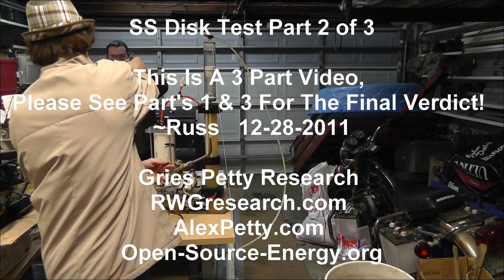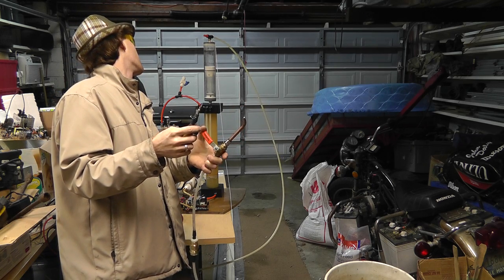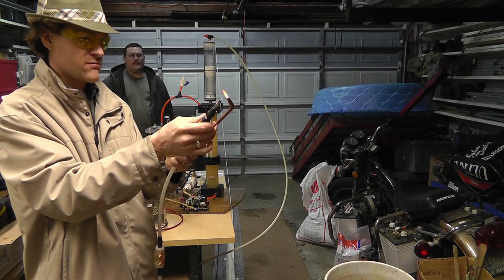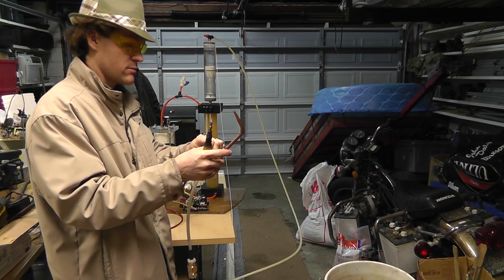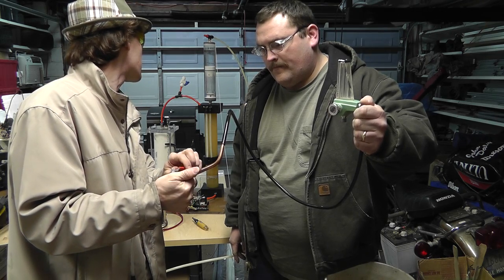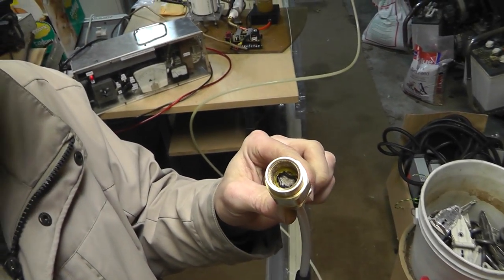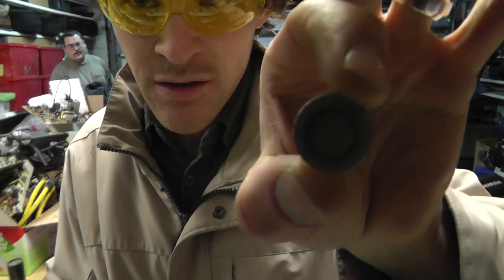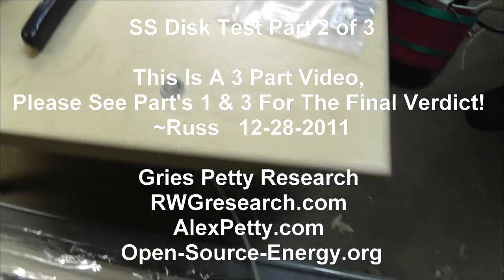P2 Stanly Meyers Quenching Disk Successes Works Like Stated! Its Real:) ~Russ 12-28-11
Stanly Meyers Quenching disk works like stated. Now we need to find ceramic ones and also start the real tests!

please see the part 3 for more information!!
Thanks!
~Russ

Gries Petty Research
AlexPetty.com
Open-Source-Energy.org

Thanks to hansolosolo1 AKA Andrew we now have some stainless steal disks and they work as flash backs and for quenching disks!!!

I did my best to convince him to not pressurize his HHO! Lol

Here is why Justin suggests the check valve even though mine broke by the time it was over...